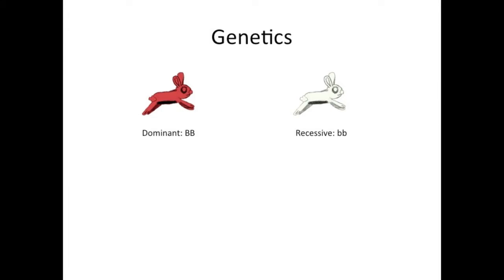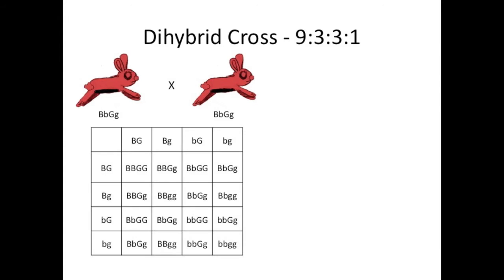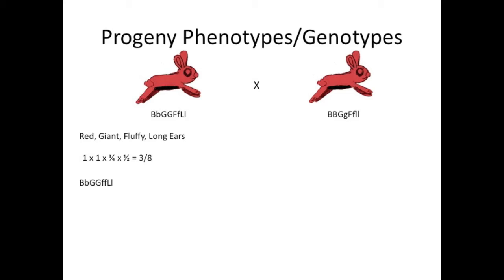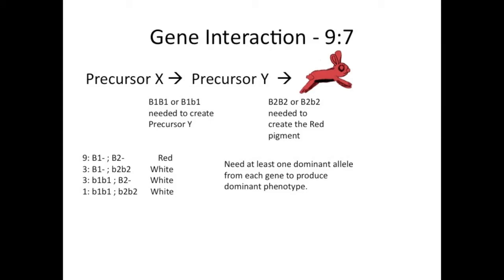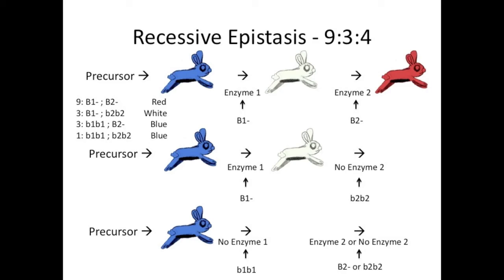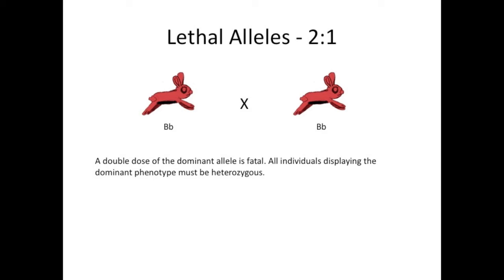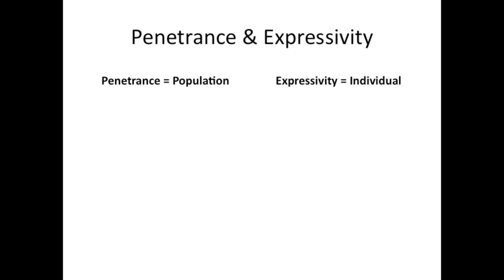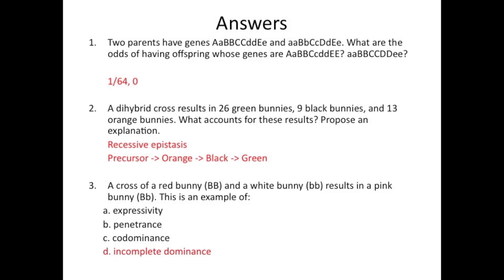Genetics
Part 1: Basic crosses, gene interaction, codominance, incomplete dominance, epistasis, lethal alleles, penetrance, expressivity